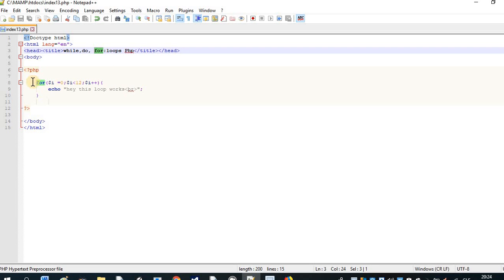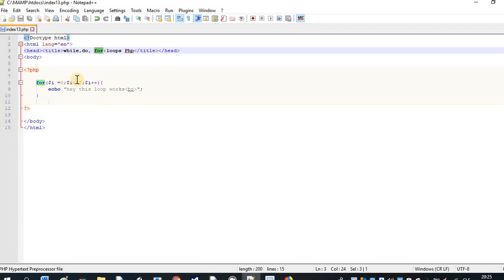Tutorial 21-php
For loop